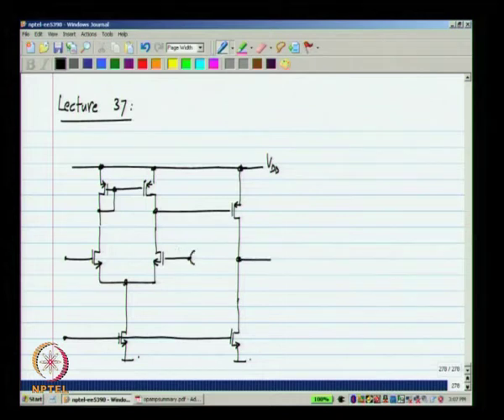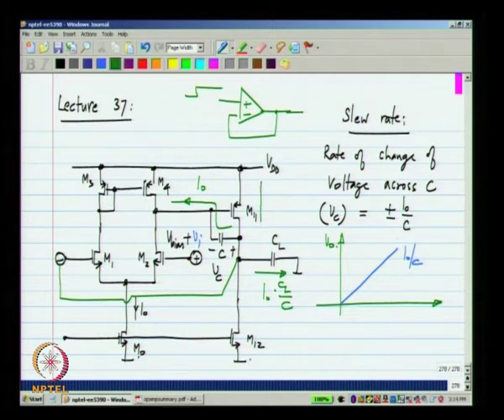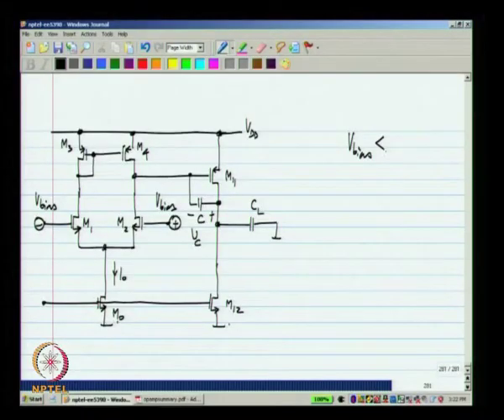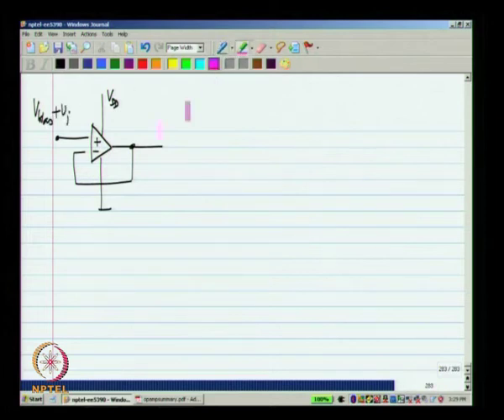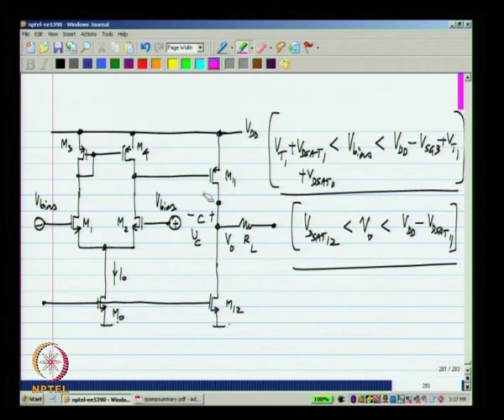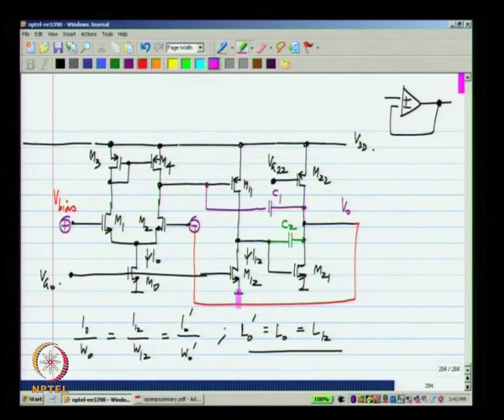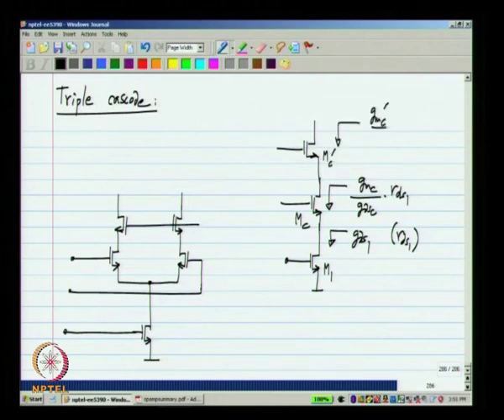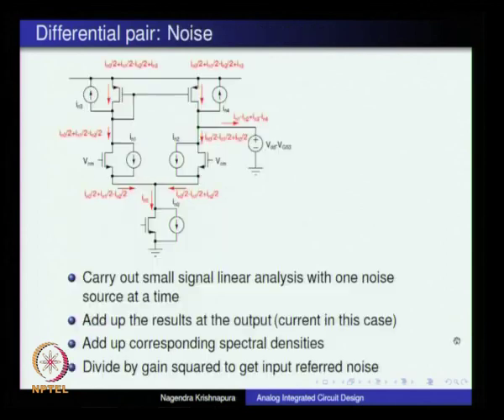Mod-01 Lec-37 Lecture 37